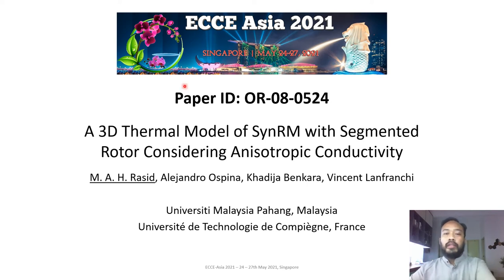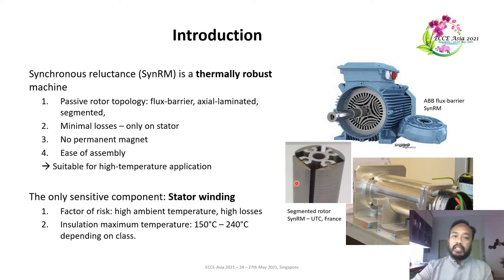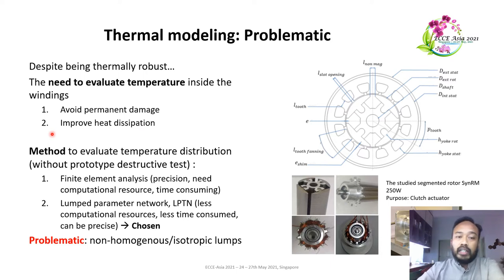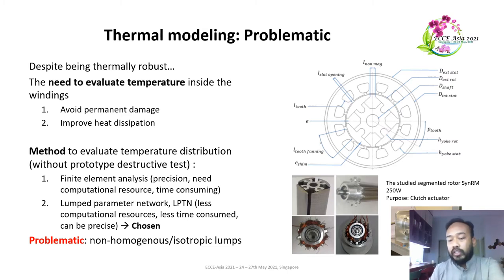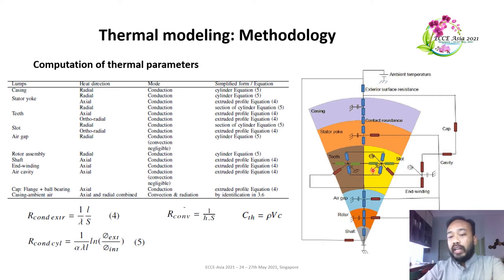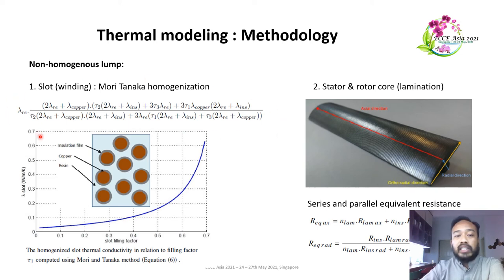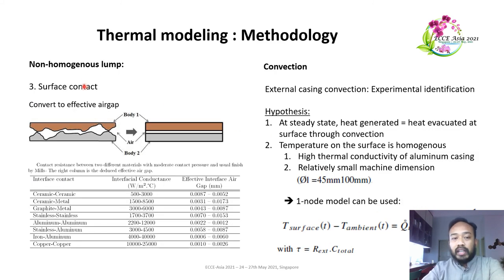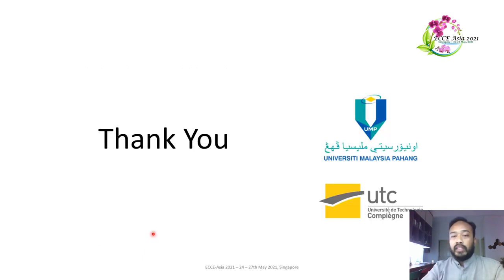ECCE Asia 2021 Conference - Presentation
Title: A Three-Dimensional Thermal Model of SynRM with Segmented Rotor Considering Anisotropic Conductivity